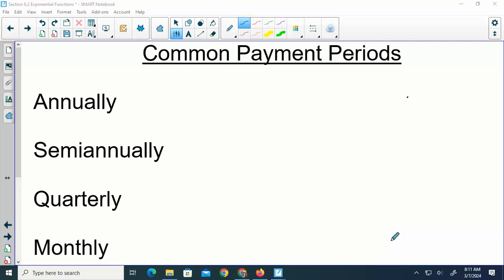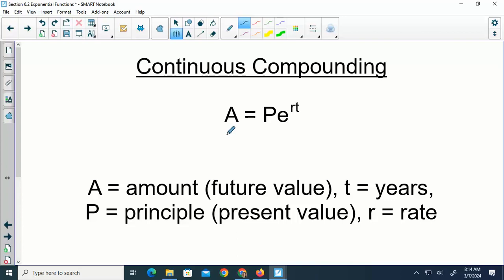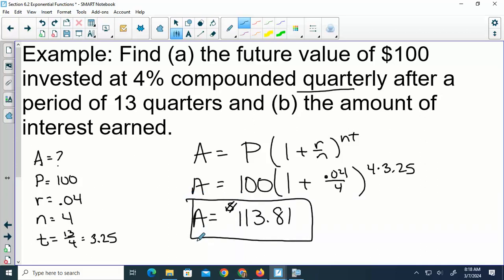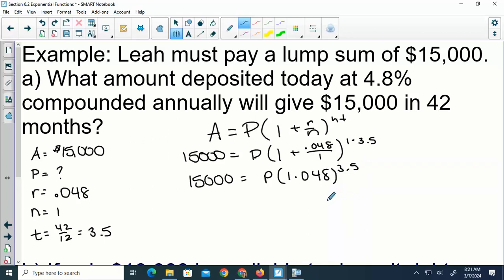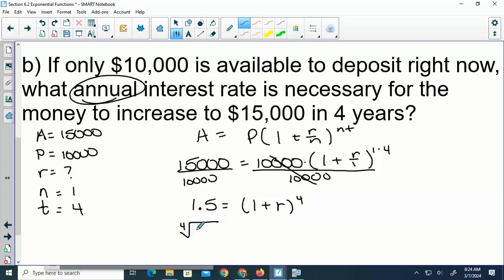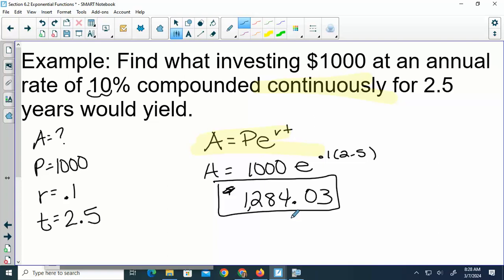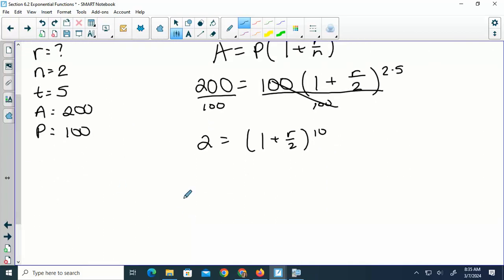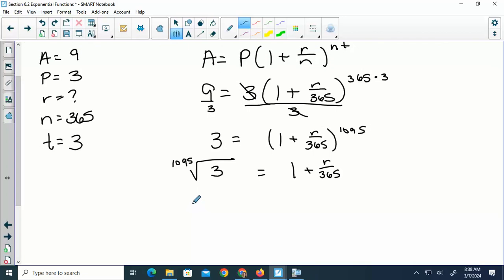Section 6 2 March 7